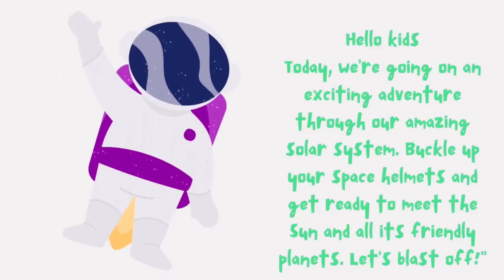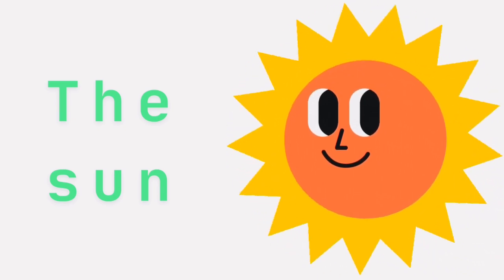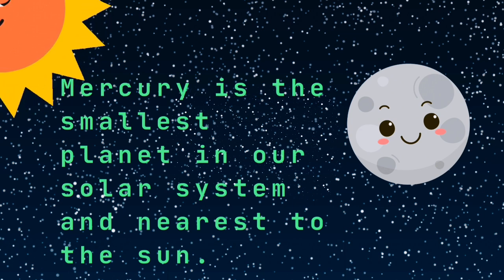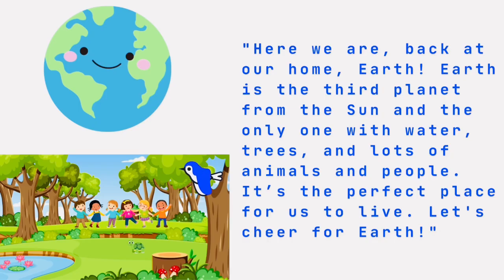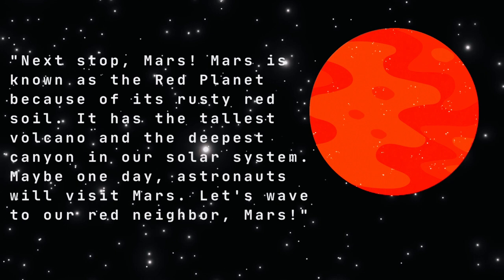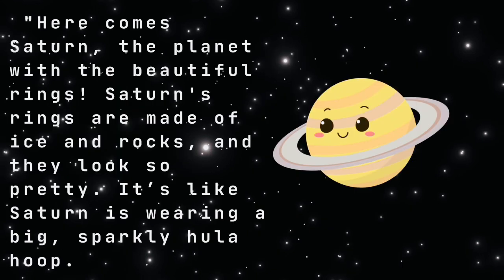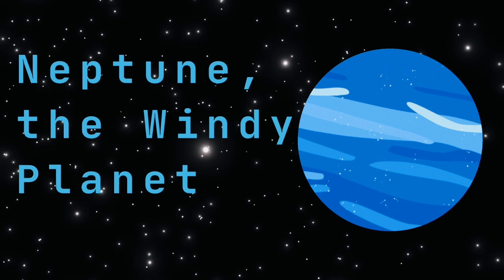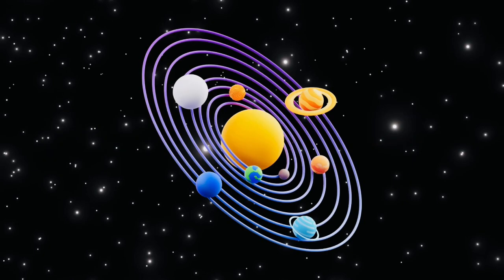planets for kids/solar system| Read Aloud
Read Aloud || Planets in the Planets in the Solar System for Kids | Learn about the sun and the eight planetsSolar System for Kids